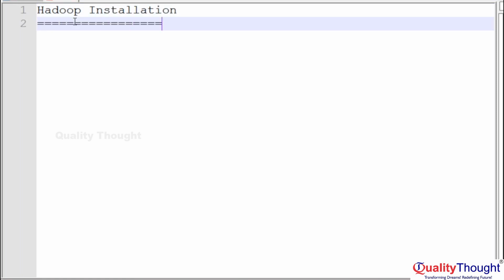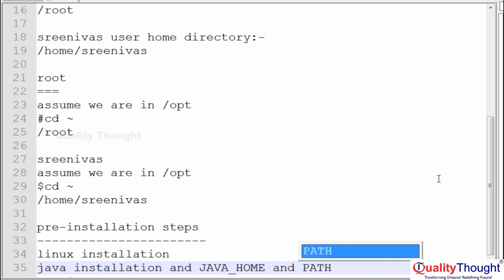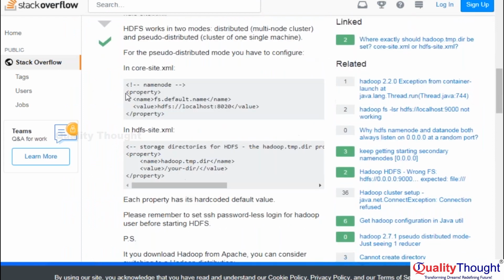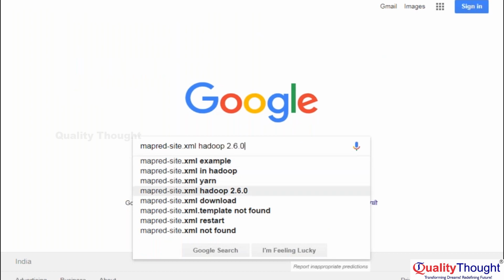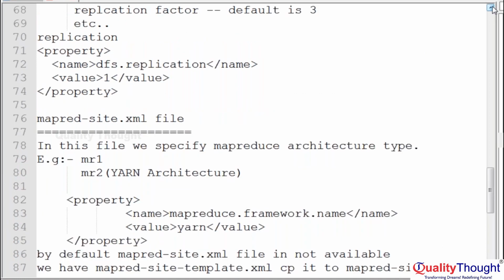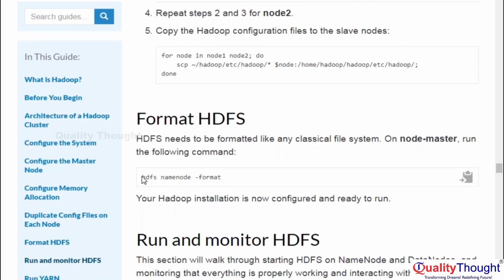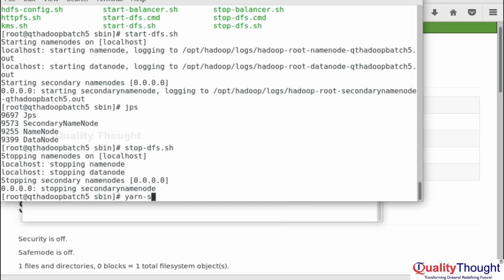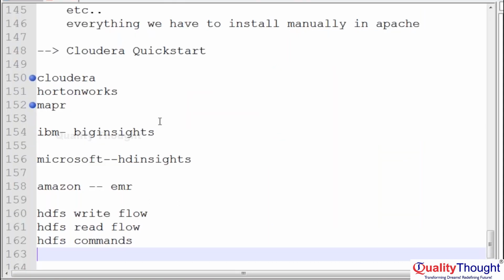Step By Step Hadoop Configuration - hadooptutorial For Beginners - Learn Hadoop From Scratch - 05